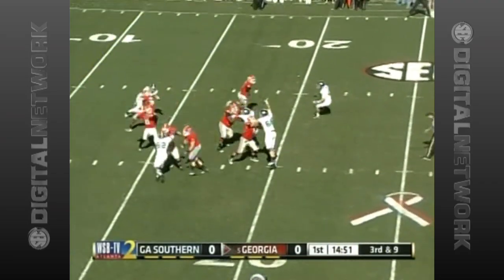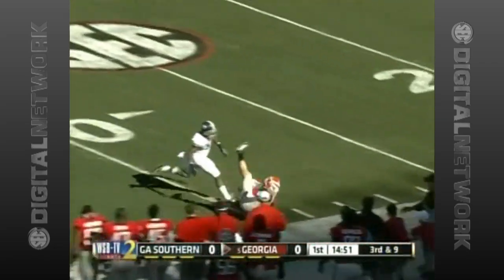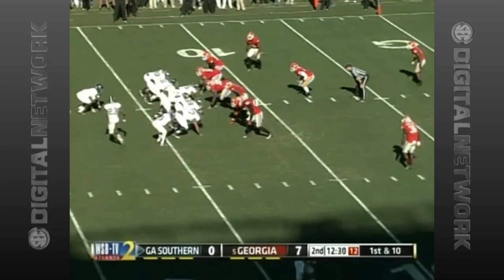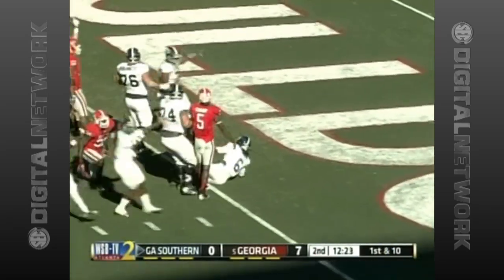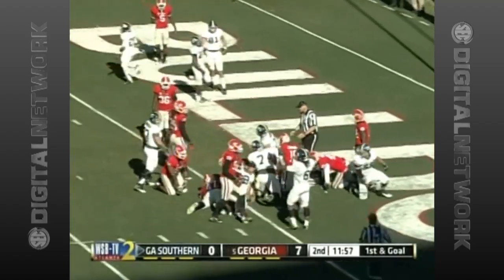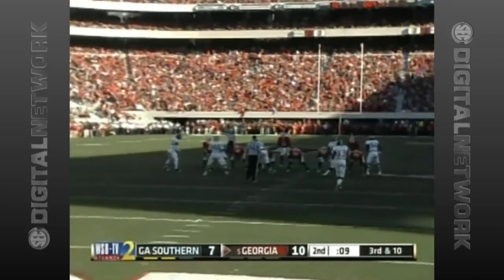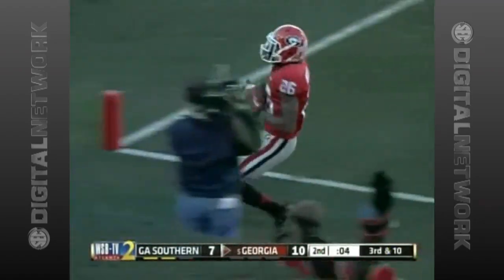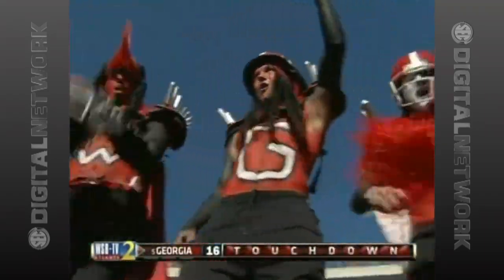Gameday Central - Georgia Southern vs Georgia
Aaron Murray turned in a typically impressive day at the office for No. 5 Georgia, throwing for 330 yards and four scores to push the Bulldogs past Georgia Southern 45-14. After a relatively slow start, UGA (10-1, 7-1 SEC) dropped 21 points in the third quarter to widen the gap between the Eagles and win comfortably.